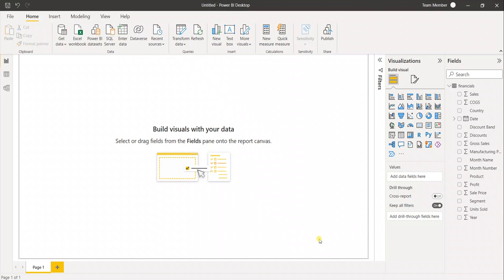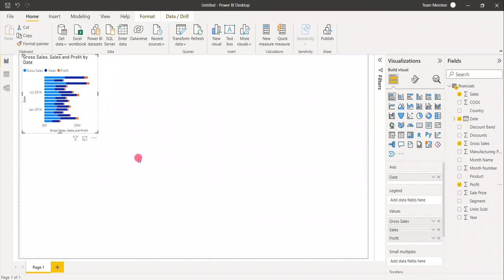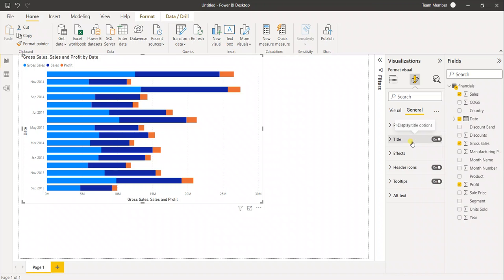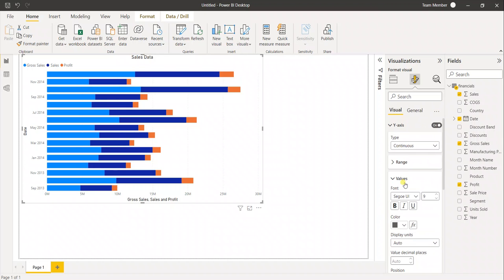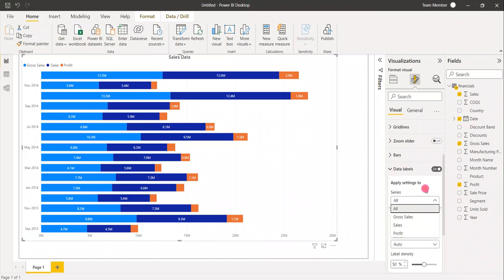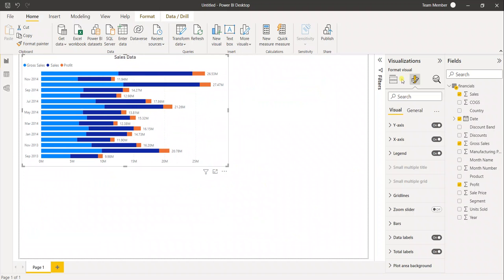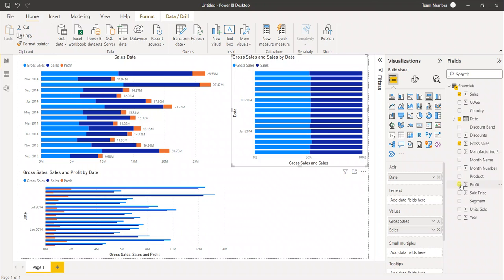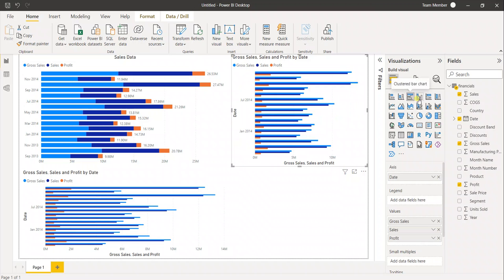Power BI Tutorial for Beginners - Bar Chart Visual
In this video i will explain how to create bar chart visual in power bi.
stacked bar chart, clustered bar chart & 100% stacked bar chart.